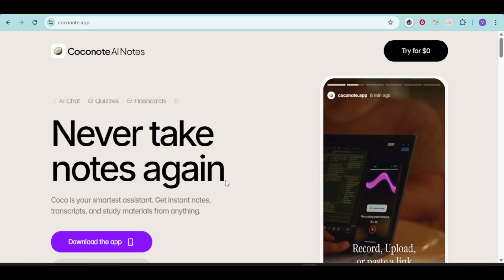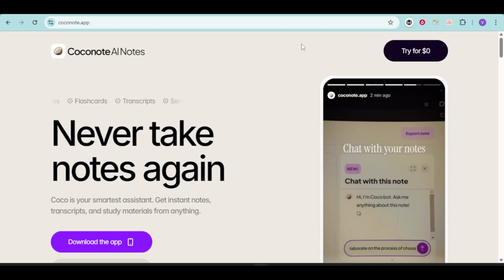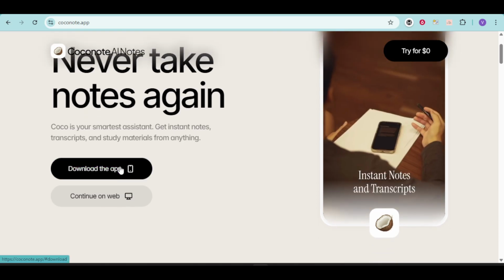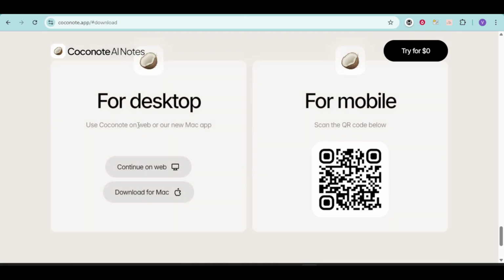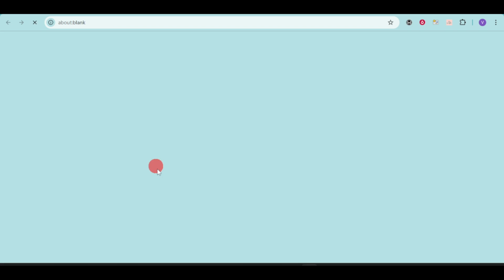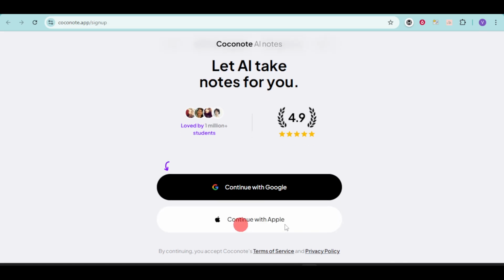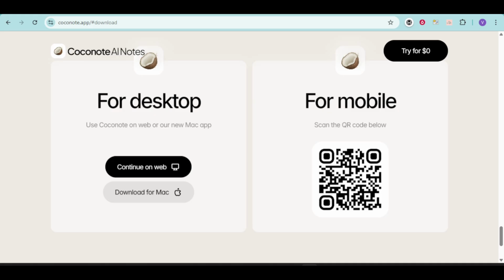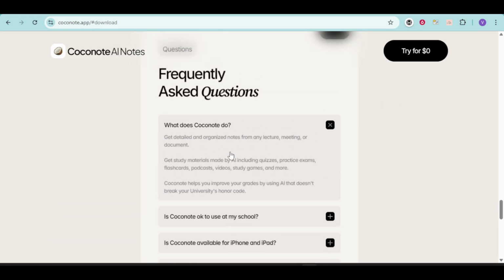How to Use the Coconote App [Beginner Tutorial]